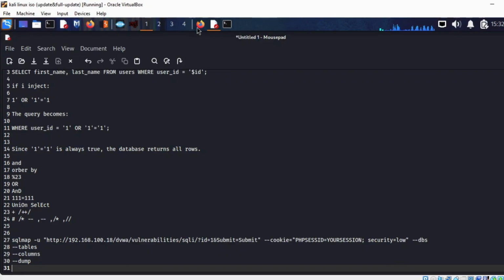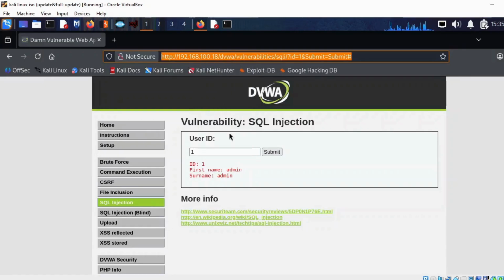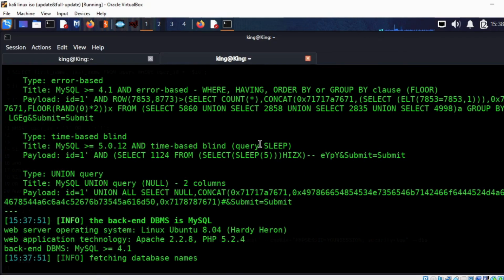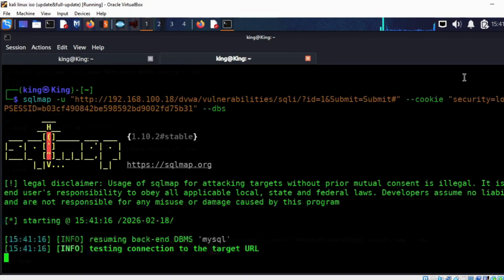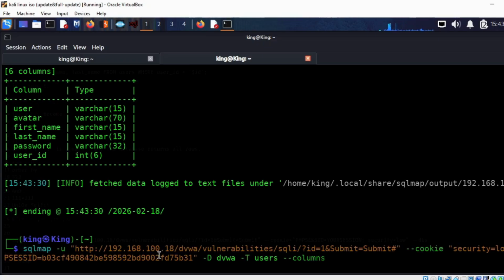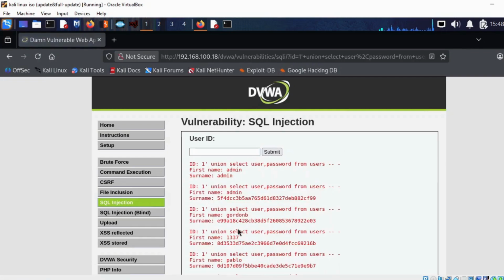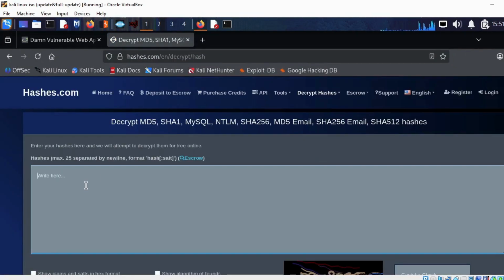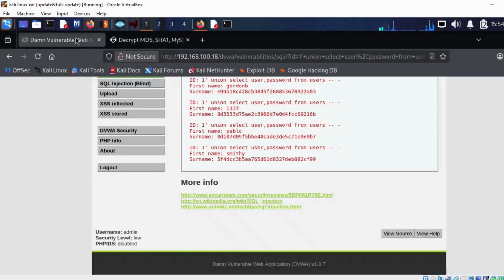SQLMap Tutorial for Beginners | Automated SQL Injection in Kali Linux (Ethical Hacking Course)Part.8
SQLMap tutorial for beginners in Kali Linux. Learn how ethical hackers automate SQL injection testing using sqlmap to identify and analyze database vulnerabilities.

In this practical cybersecurity lab from Hackers The Rising, we move from manual SQL injection techniques to automated testing used by penetration testers and security professionals.

In this lesson you will learn:

• What SQLMap is and why it is widely used in penetration testing
• Automating SQL injection testing
• Identifying vulnerable database parameters
• Extracting database information in a controlled lab
• Understanding how automation speeds up vulnerability analysis

All demonstrations in this video are performed in a controlled laboratory environment using Kali Linux for educational and cybersecurity training purposes only.

Understanding SQL injection automation is essential for cybersecurity professionals, penetration testers, and bug bounty hunters who want to identify vulnerabilities in modern web applications.

This video is part of the Kali Linux From Zero – Ethical Hacking Course, where we cover:

• Linux fundamentals
• Networking basics
• Reconnaissance with Nmap
• Exploitation with Metasploit Framework
• Web traffic analysis with Burp Suite
• Manual SQL Injection techniques
• Automated SQL Injection with SQLMap

The mission of Hackers The Rising is to build a global community of cybersecurity learners and professionals who want to develop real-world skills and strengthen digital security.

If you want to master cybersecurity step by step, you are in the right place.

Stay curious.
Stay disciplined.
Stay ethical.

Hackers The Rising 🚀